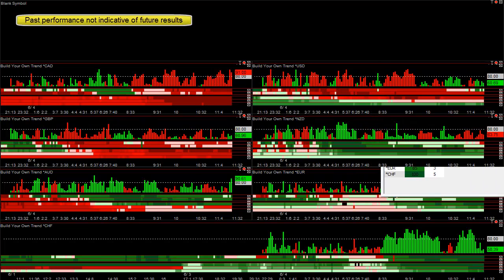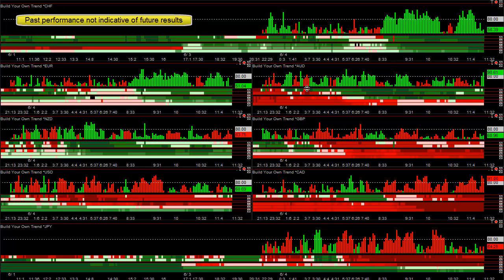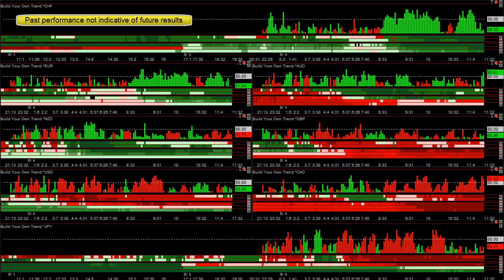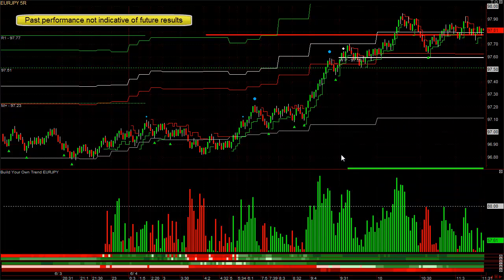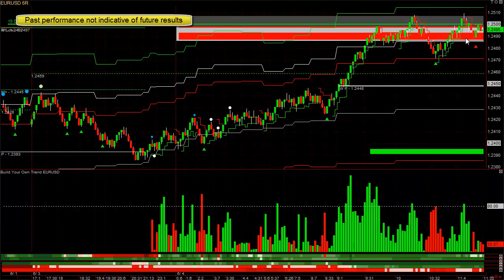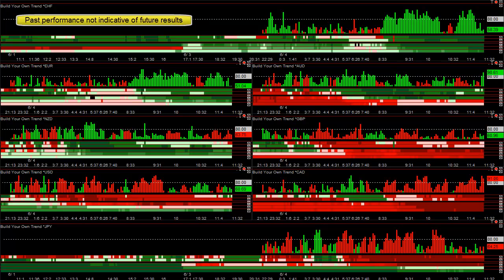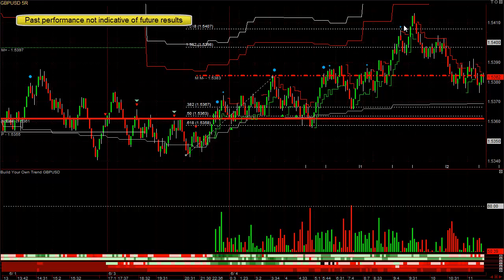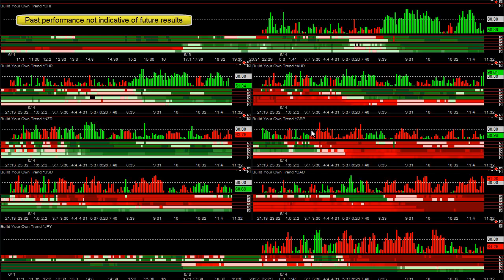Easy 3 Step Forex Trading Systems June 4, 2012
This forex blog video shows our 3 step easy forex trading system.  First use currency meter to find strongest currencies to buy, weakest to sell.  Then wait for buy/sell signal, enter and use Fibonacci targets or our trailing stop to exit.